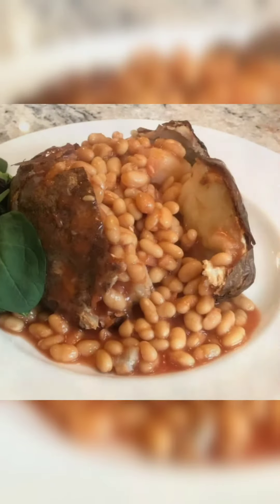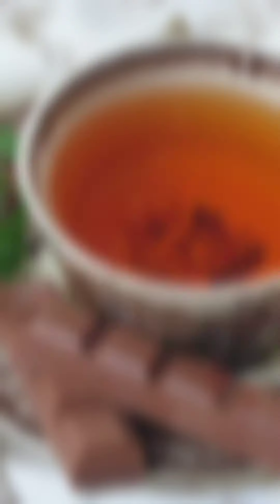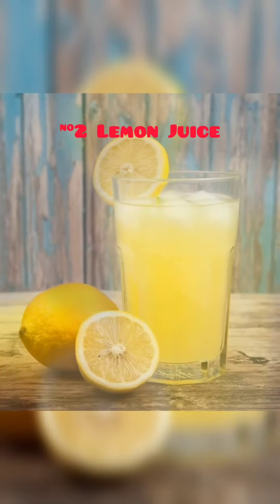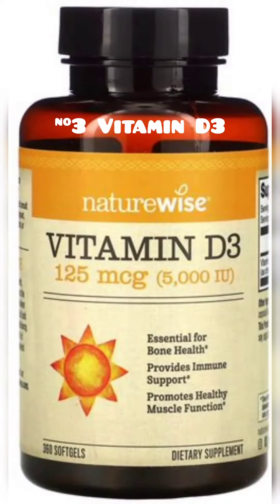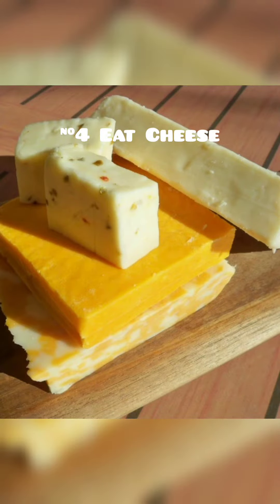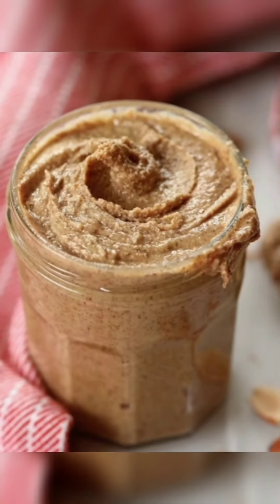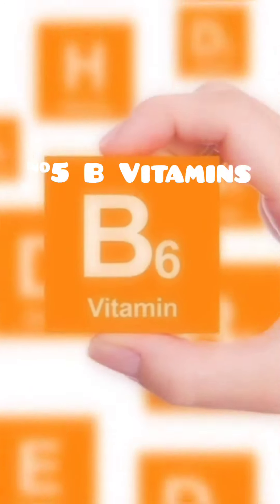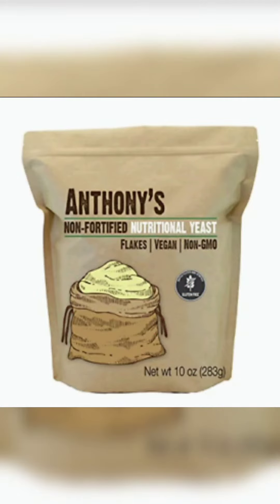5 ways to never get a kidney stone.